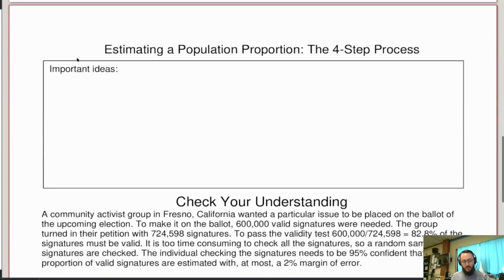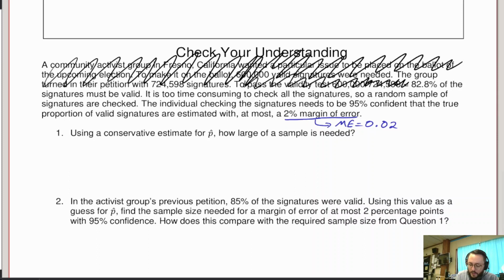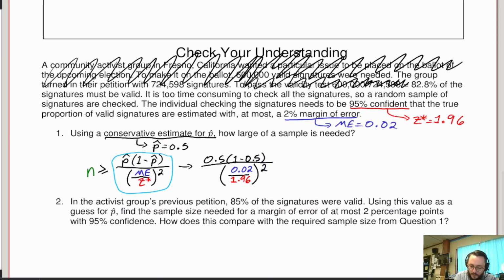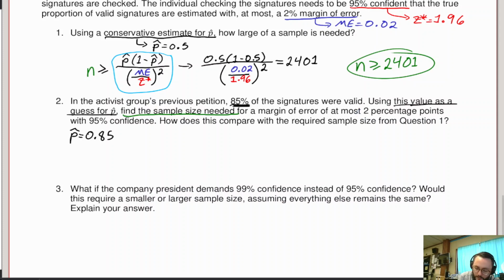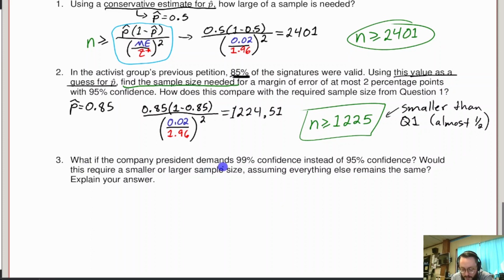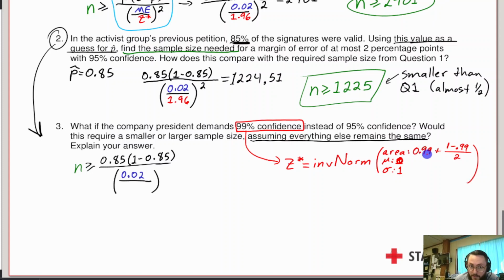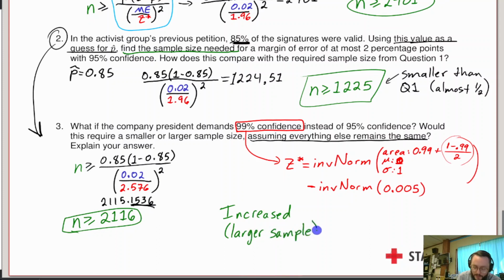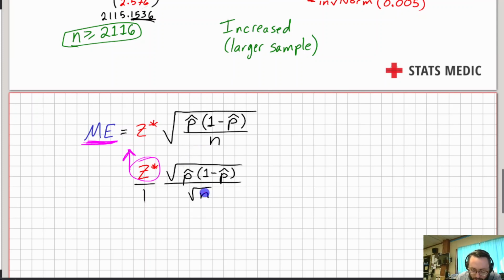CYU 3/19 - Calculating Sample Size